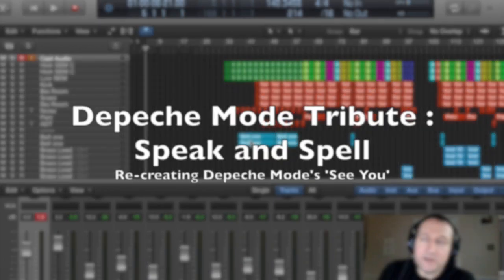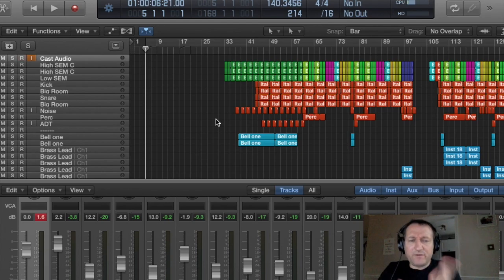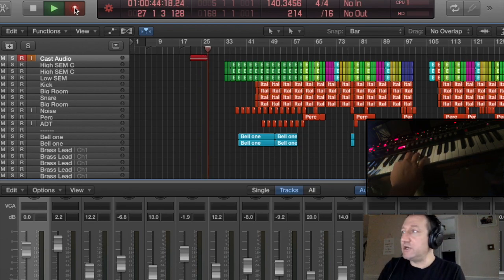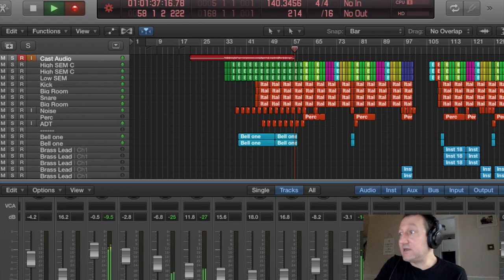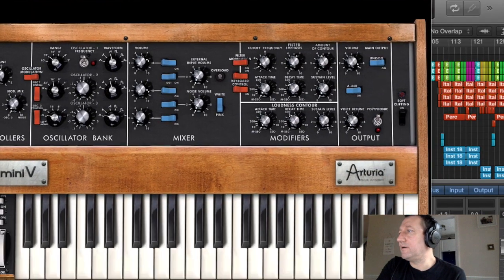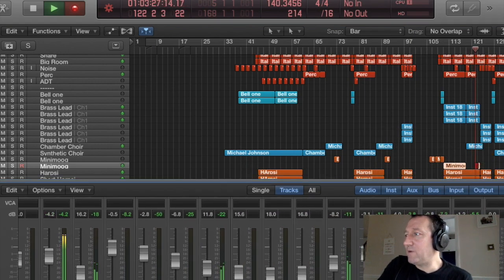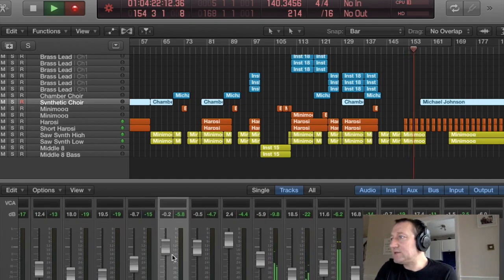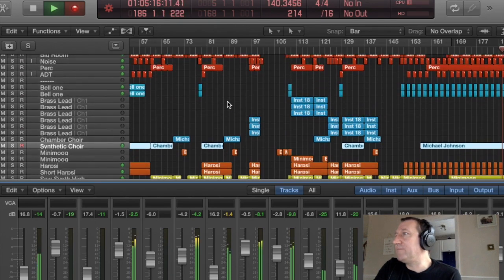Re creating 'See You' by Depeche Mode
The 1st of what we hope will be several mid-production videos for Depeche Mode songs.   We've got a few sounds to change here plus of course giving the parts and sounds out for live. check us out